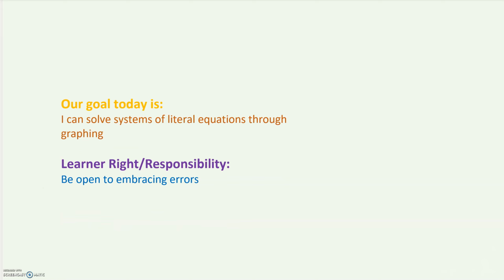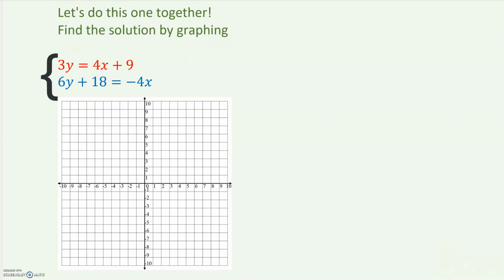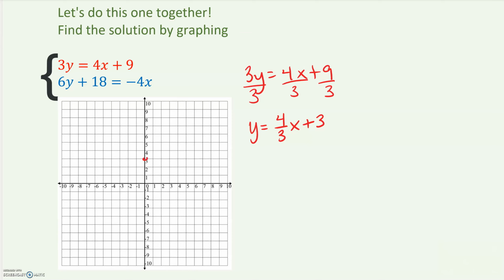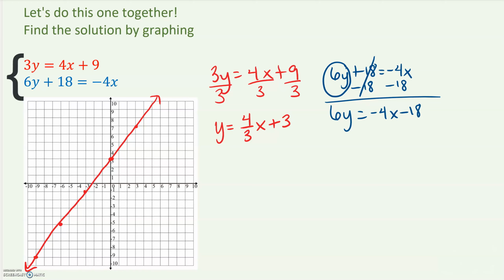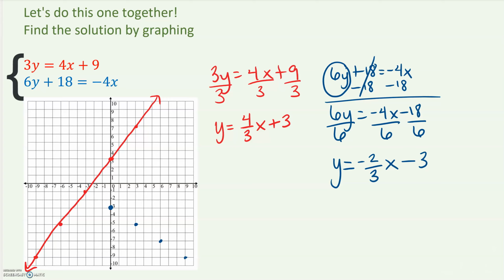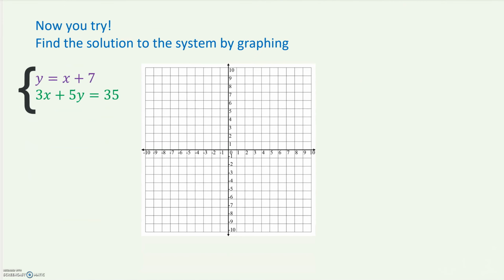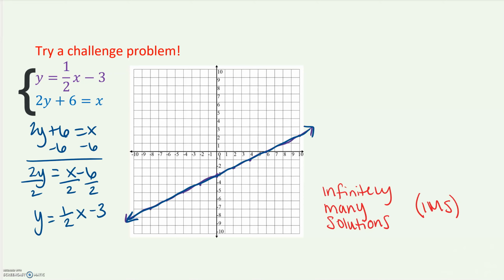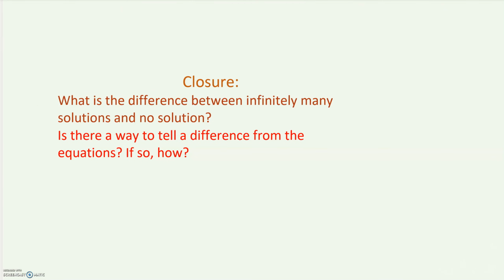Solving Systems of Literal Equations Graphing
Quarter 3 Skill 2